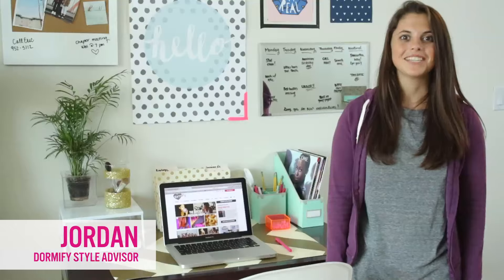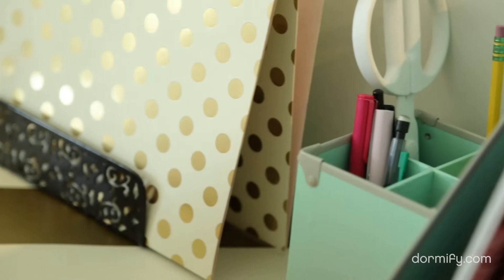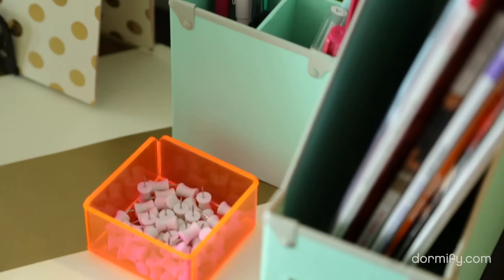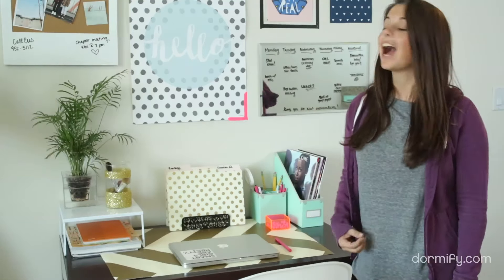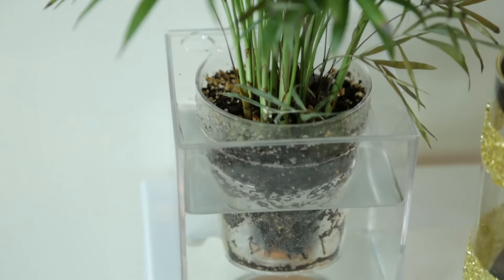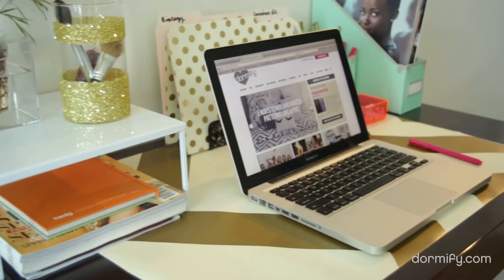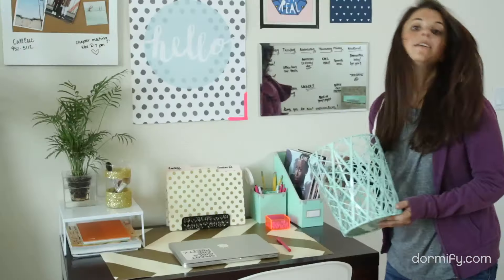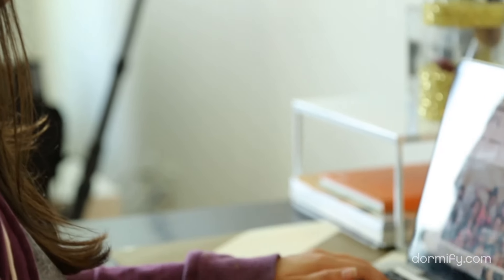How to Create the Ultimate Desk Space ♡ College Edition | Dormify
College isn't all fun and games, but that doesn't mean we can't make work fun! Keeping yourself and your spaces organized is a big challenge-- but Dormify knows how to do it in style. Watch our Style Advisor, Jordan, show you how to use these stylish products to win best desk'd every day of the week.

Shop the look:

2. Mint to be Desk Collection
3. Boskke Self- Watering Cube Planter